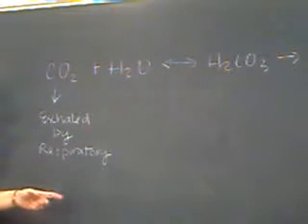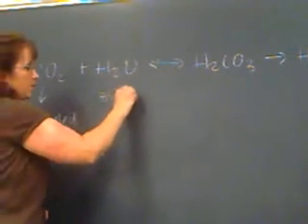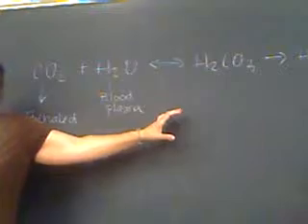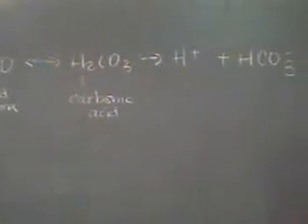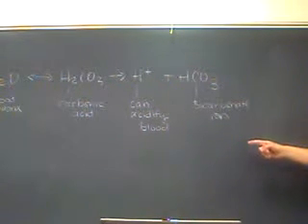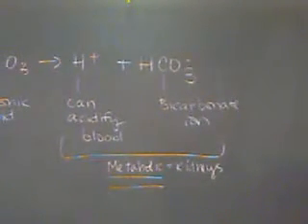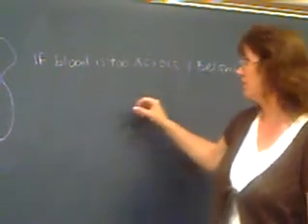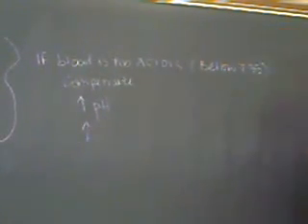PICT0001 xvid 024